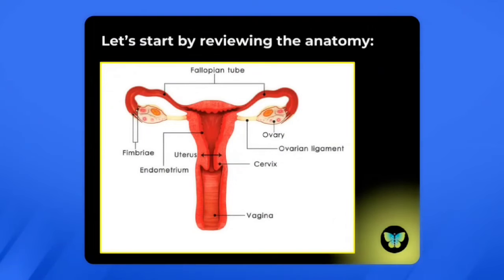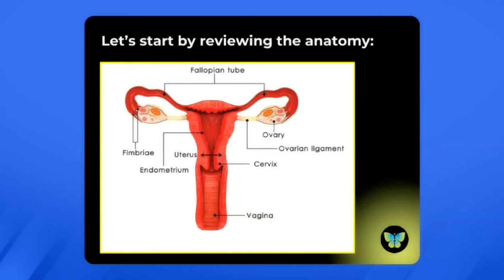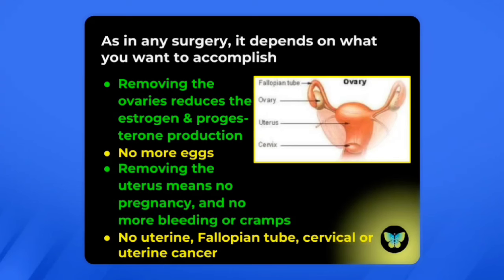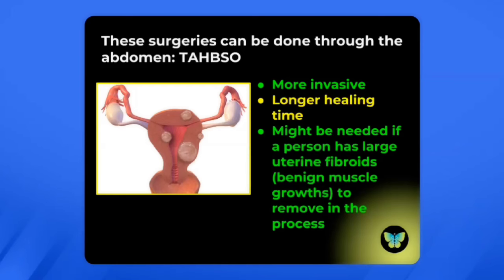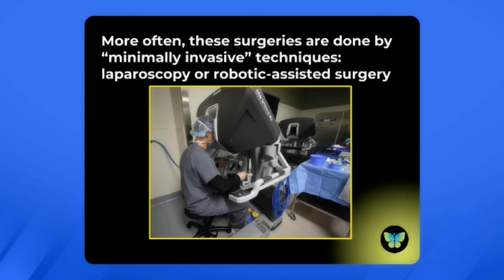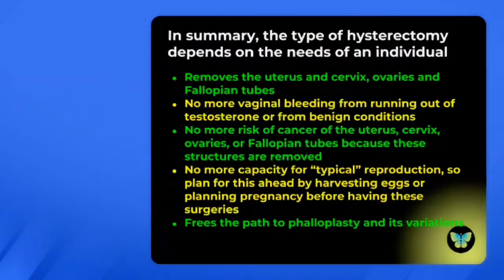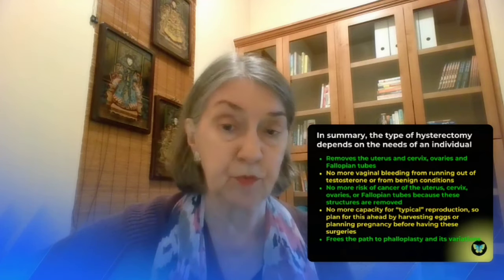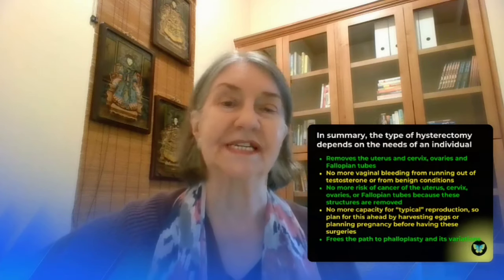"Beyond Borders: Masculinizing Hysterectomy and Its Role in Gender Affirmation"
We examine what hysterectomy surgeries generally include as well as the surgical techniques used.

🔴 *** MY PRODUCTS ***
Linda’s books are found on Amazon.com:
✅ A Practical Reference for Transgender and Gender-Nonconforming Adults
✅ Gender-Affirming Surgeries: Planning through Post-op for Transgender and Gender-Nonconforming Adults
✅ Where’s MY Book? A Guide for Transgender and Gender Non-Conforming Youth, Their Parents, & Everyone Else

🔴 *** ABOUT ME ***
Dr. Linda Gromko is a Seattle family physician who has served the transgender community since 1998. She has written two award-winning books on transgender health, and shares video lectures and free resources for healthcare professionals on her website. Dr. Gromko is the founder of Queen Anne Medical Associates and Transformative Aesthetics, now serving clients from ages 5 through 85. Dr. Gromko is a frequent speaker in the area of transgender medicine for healthcare professionals.

Linda Gromko, MD, started this channel to address the many negative information circulating about the transgender community. Having worked with the transgender community since 1998, Dr. Gromko seeks to provide factual information, delivered with kindness, to individuals, parents, and healthcare providers.